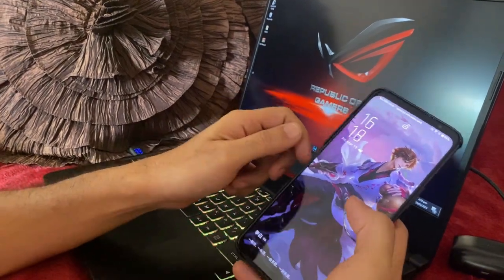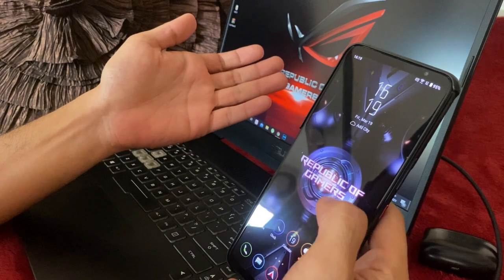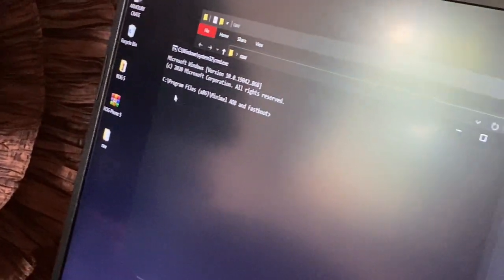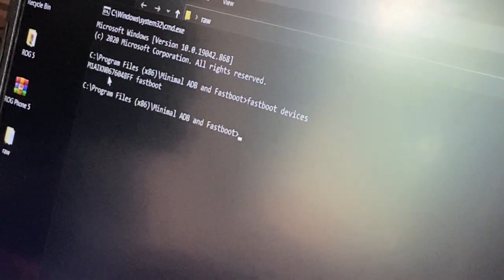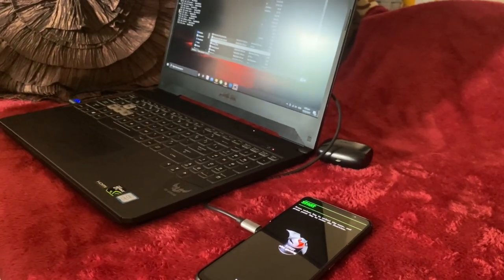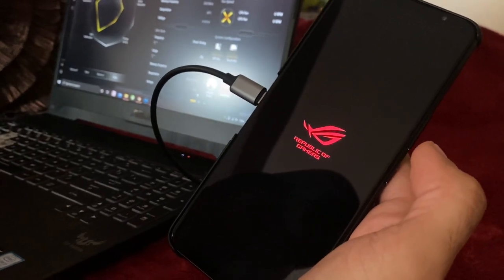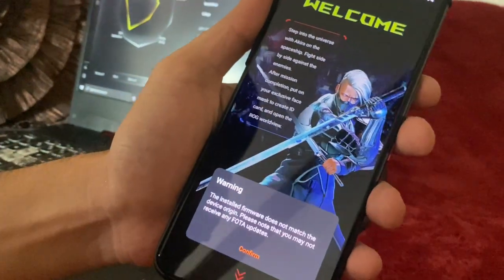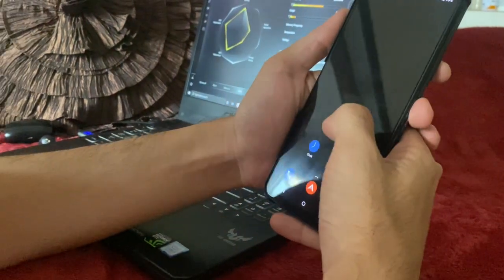Convert ROG Phone 5 Flash RAW file (GLOBAL) Part 1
FLASHING FIRMWARE IS FOR ADVANCED USERS, AND MAY VOID YOUR WARRANTY. THOUGH I HAVE MADE THIS GUIDE AS SIMPLE AS POSSIBLE FOR YOU TO UNDERSTAND

Remember, You're on your own from here. Follow the steps carefully, and patiently. If something breaks or blows up - You're on your own.

FOR TENCENT EDITION ONLY

PLEASE FOLLOW THE GUIDE CAREFULLY..

*Note: Files will be deleted after flashing*

Please Flash on 64bit PC only
Must have the same version as the video to acoid errors